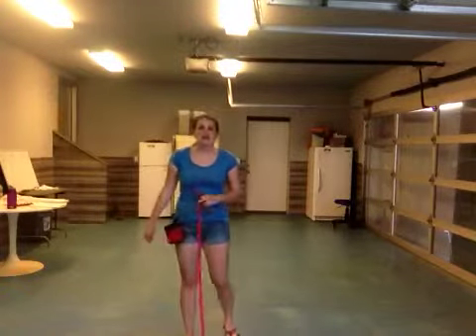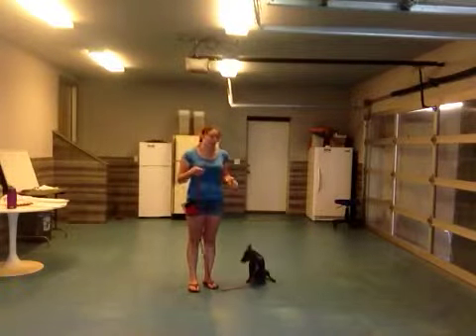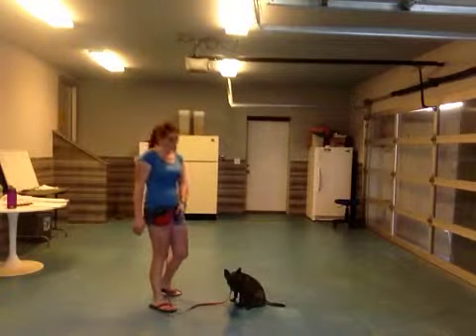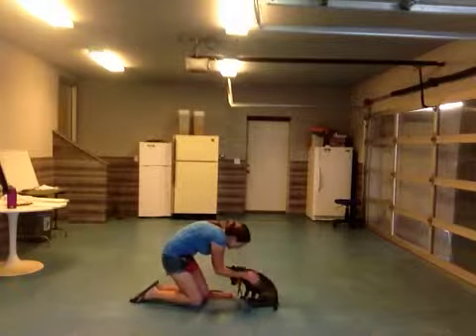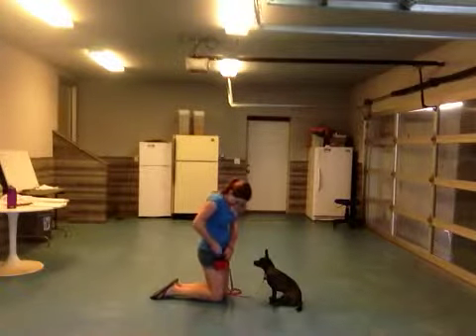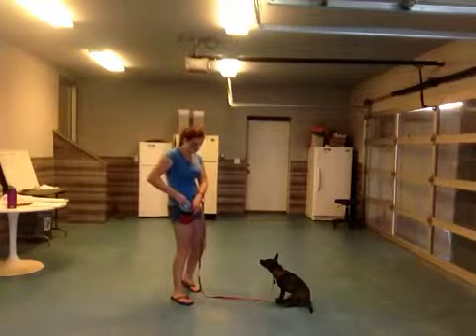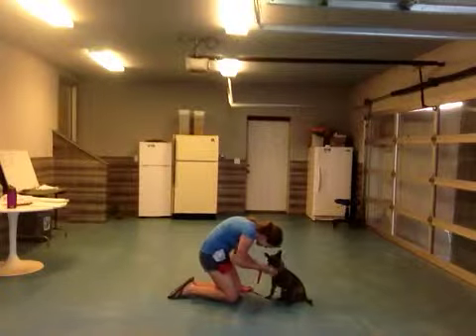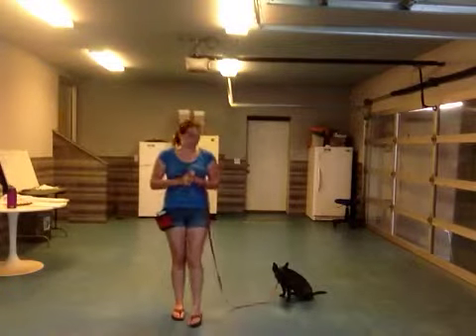Piper How To Meet New People